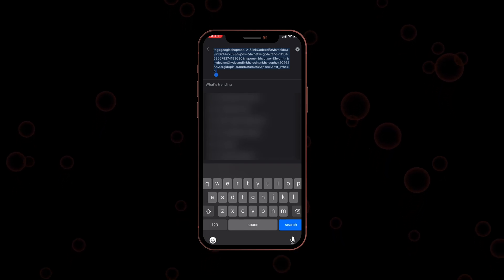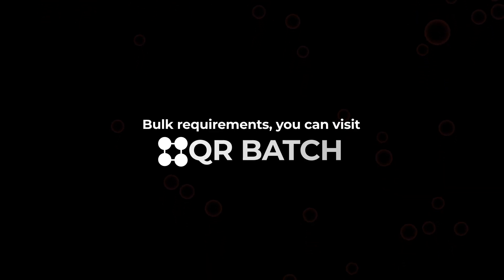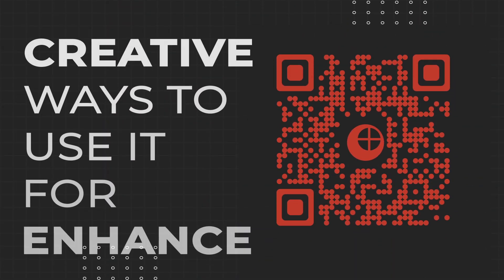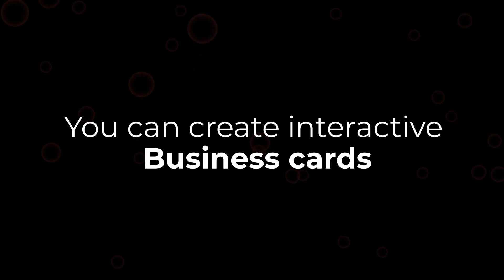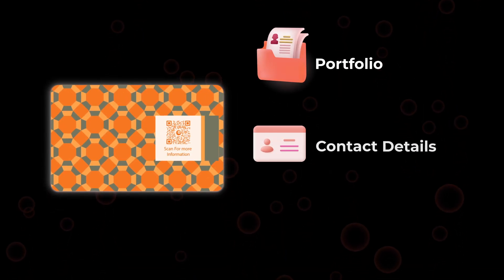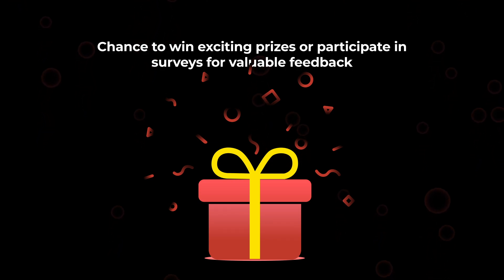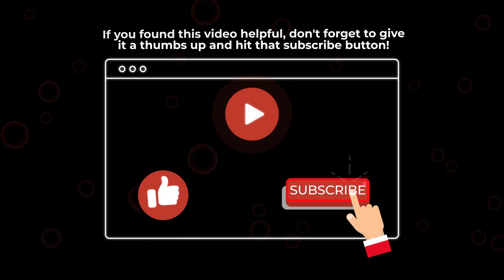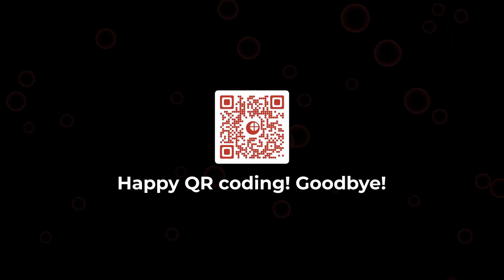Convert Barcode To QR Codes: Unlock The Power of QR Codes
Today, we have an exciting topic to explore—converting barcodes into QR Codes.

QR Codes have become increasingly popular due to their versatility. We'll show you a simple method to transform those traditional barcodes into interactive and dynamic QR Codes.

00:00 - Introduction
00:47 - Reasons To Convert Barcode To QR Codes

First, let's quickly review what barcodes and QR Codes are.

Barcodes are the linear patterns of parallel lines found on products and packaging.

They represent data in a one-dimensional format and are commonly used for product identification and inventory tracking.

On the other hand, QR Codes are two-dimensional codes, usually square in shape, consisting of black and white modules arranged in a grid.

So, why would you want to convert barcodes to QR Codes? Well, QR Codes have some significant advantages over traditional barcodes.

Firstly, QR Codes can store a lot more data than barcodes. This means you can add pages of information including text, images, videos, audios, weblinks, and what not to it.

Secondly, QR Codes are easily scannable with any smartphone equipped with a camera or a QR Code scanning app.

This widespread compatibility makes QR Codes accessible to a broader audience.

Lastly, QR Codes can be updated in real-time.

Unlike barcodes printed directly on products, you can change the content of a QR code without altering the physical code itself.

This makes it great for marketing campaigns and dynamic promotions.

Now that we know the benefits, let's get to the exciting part—converting barcodes to QR codes!

For this, we'll need a barcode-to-QR Code converter tool.

Thankfully, there are several free online tools available that make the process a breeze.

Step 1: Decode the content of the barcode using any barcode scanner available online

Step 2: Copy the content of the barcode

Step 3: Go to Scanova’s QR Code Generator

Step 4: Select a category that best suits your need and create the QR Code

For bulk requirements, you can visit QR Batch.

Now that you have your QR code, let's explore some creative ways to use it for enhanced customer engagement and business growth.

You can add the QR code to product packaging: Customers can scan the QR code to access more product information, user guides, or even exclusive discounts.

You can use QR codes in marketing materials: Include QR codes on brochures, flyers, and posters to direct customers to your website, social media pages, or online promotions.

Also, you can create interactive business cards: Transform your traditional business card into a digital gateway by adding a QR code that links to your portfolio, contact details, or LinkedIn profile.

Finally, you can run QR code-based contests: Encourage customers to scan the QR code for a chance to win exciting prizes or participate in surveys for valuable feedback.

And there you have it, folks! Converting barcodes to QR codes is a simple and effective way to enhance customer engagement and stay ahead in this digital age.